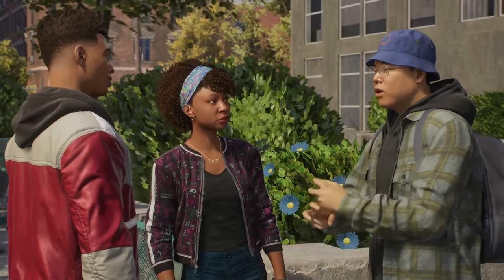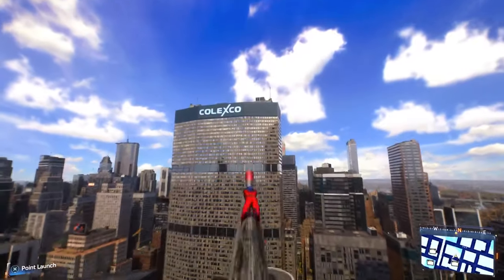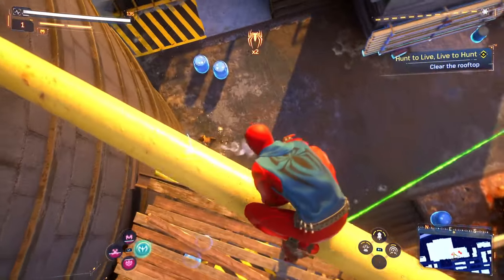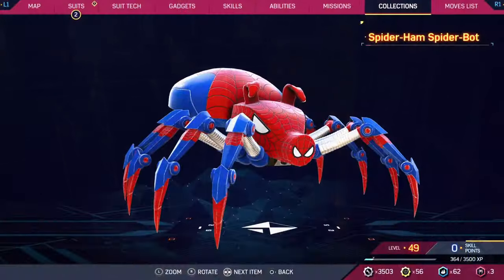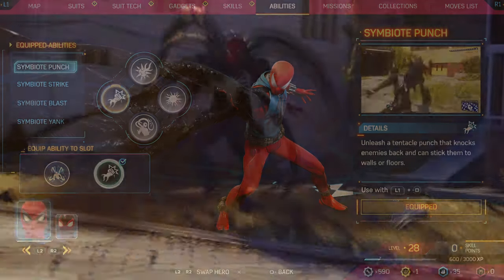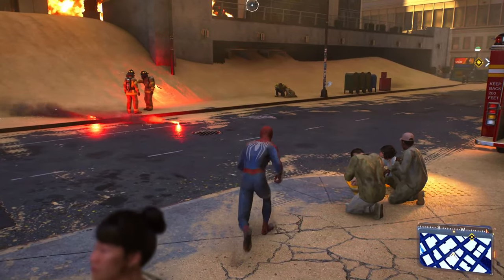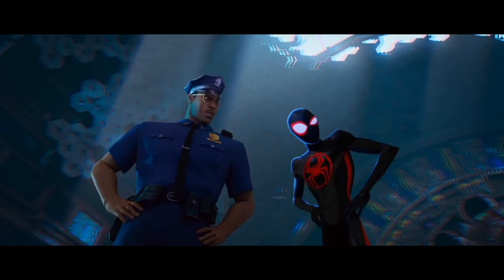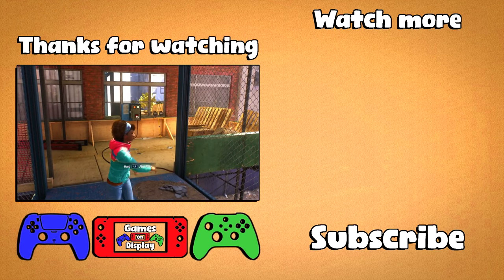What Can You Do in Spider-Man 2? (Overview & Gameplay Mechanics)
A review based on gameplay elements like the traversal, combat, customization, missions, and more, where I break down what you, as the player, can do in Marvel's Spiderman 2.

Have you played this GREAT GAME? If so, what did you think about it?

Chapters:
00:00 Spider-Man 2
00:30 Premise
01:35 Traversal
02:31 Combat
03:52 Objectives
04:32 Customization
05:07 Missions
05:54 Feel Like Spider-Man
06:27 Favorite Times
07:01 Great Game?